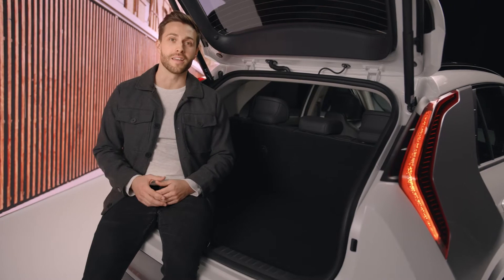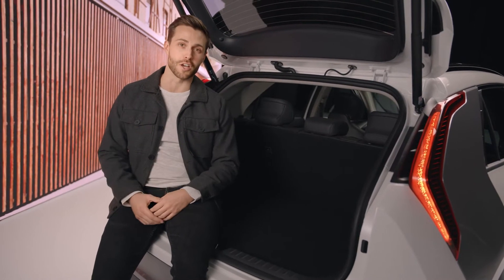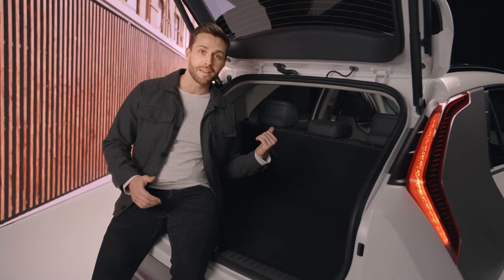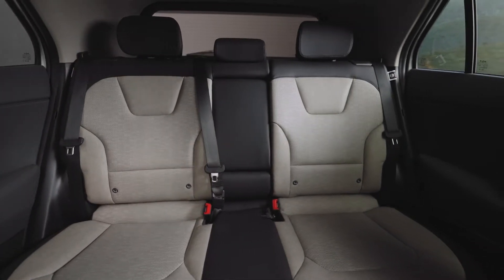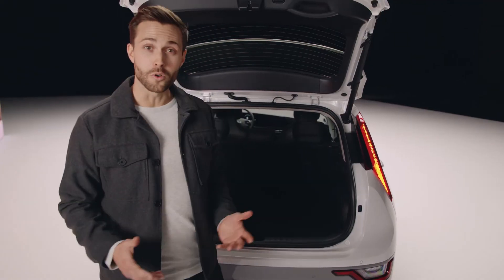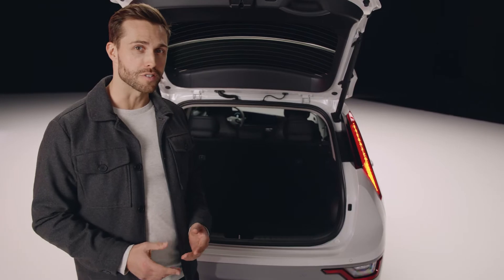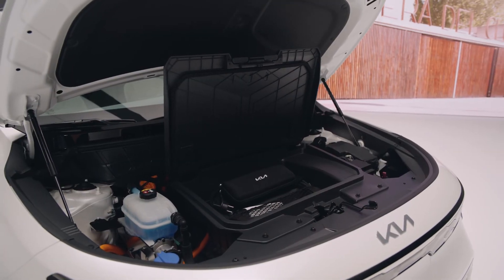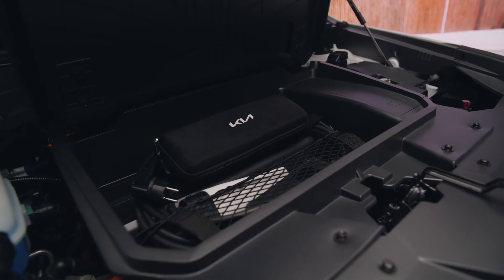New Kia Niro | Space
Step inside and discover the spacious Kia Niro.